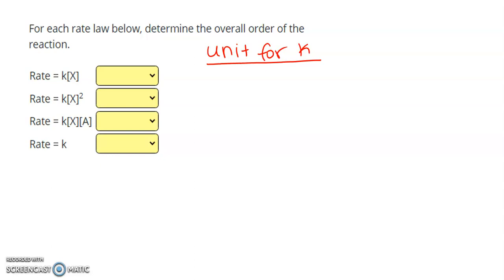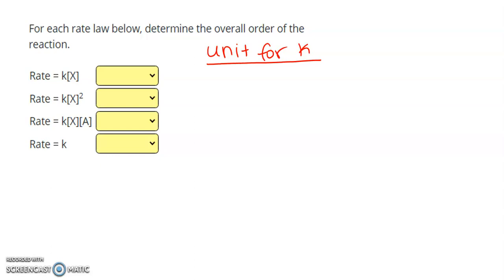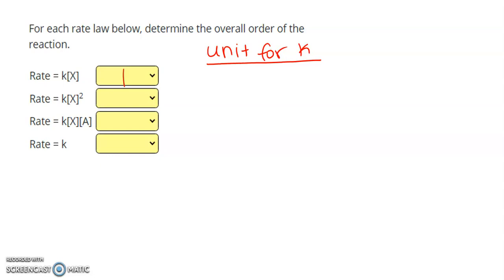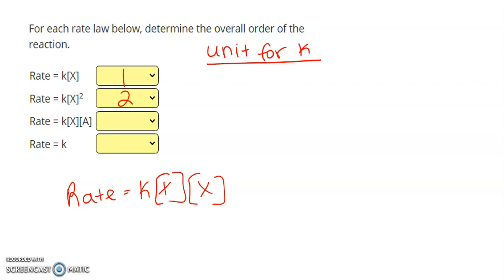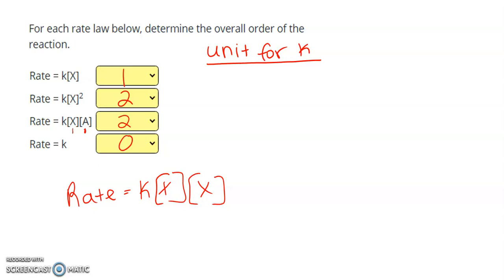Differential Rate Law Concepts